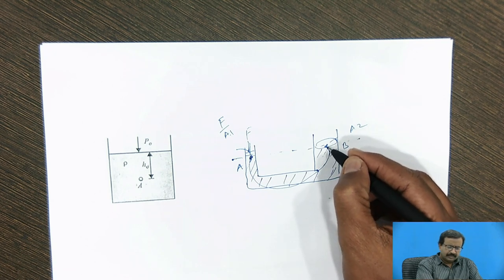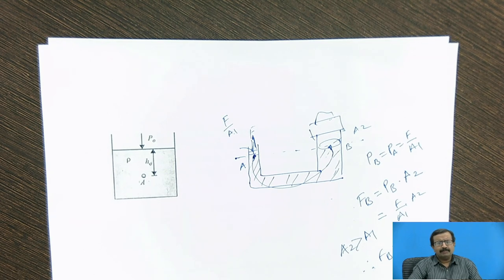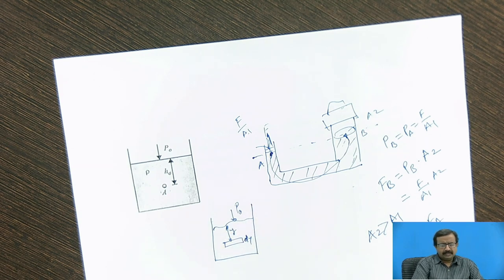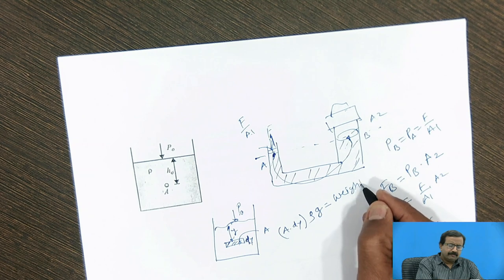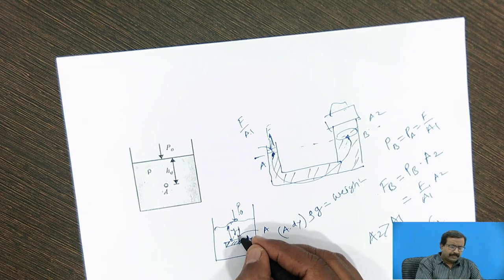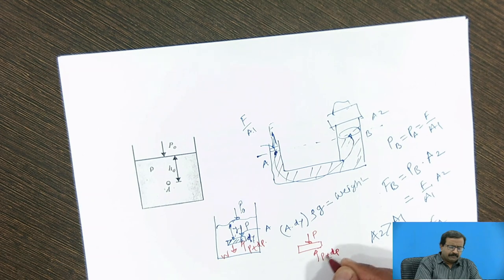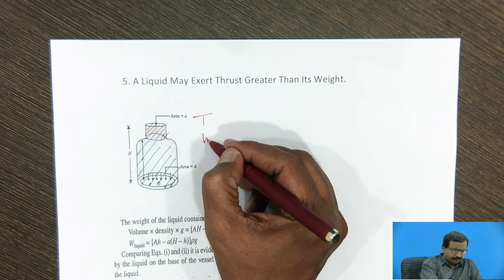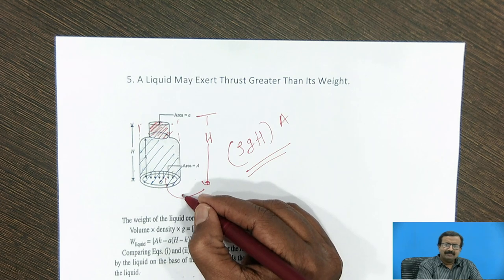Fluid Statics Part-3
Mr. V. D. Sathe
Associate Professor,